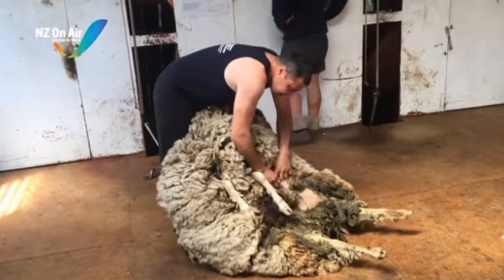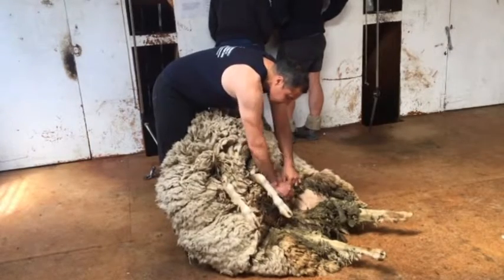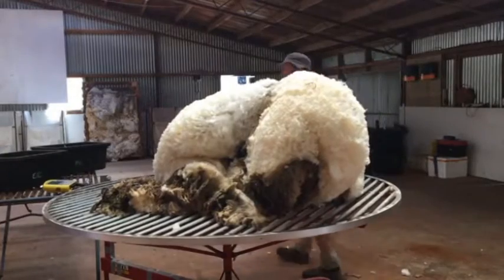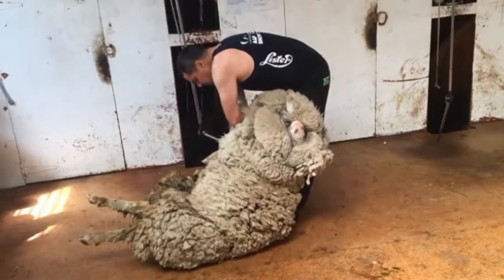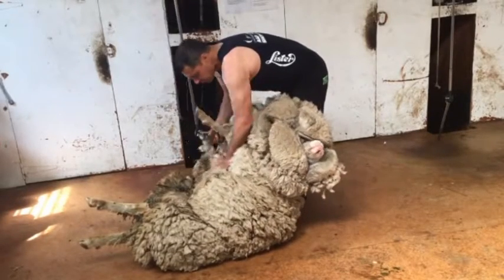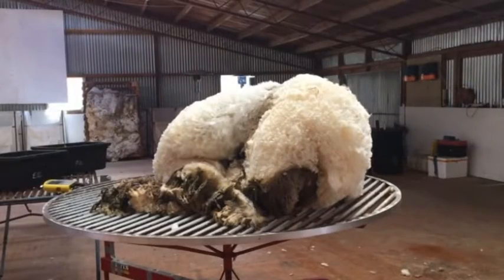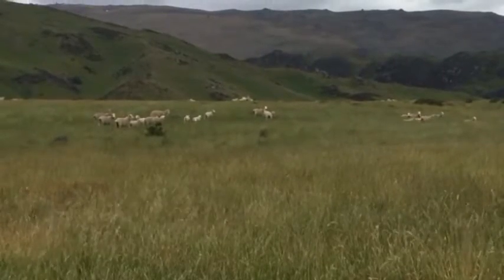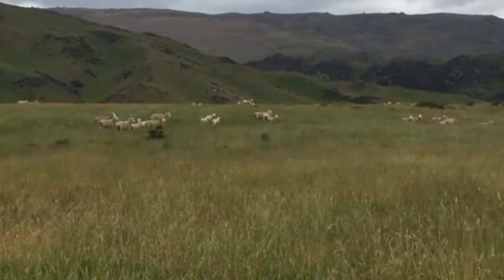Mr T relieved of woolly coat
A sheep has been found in extra sheep's clothing.

A fine-wool sheep from Omakau has turned up at the Northburn Station in Cromwell with more than its fair share of wool on its back.

Dubbed 'Mr T', it had three years of wool growth. Champion shearer Dion Morrell of Alexandra was given the job of relieving Mr T of his extra weight.